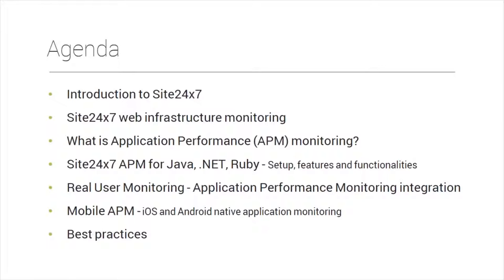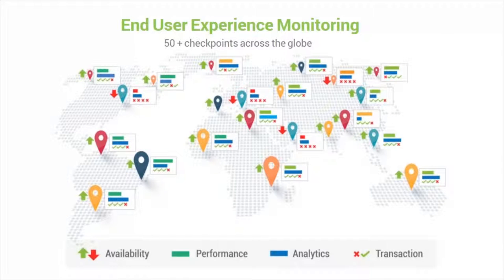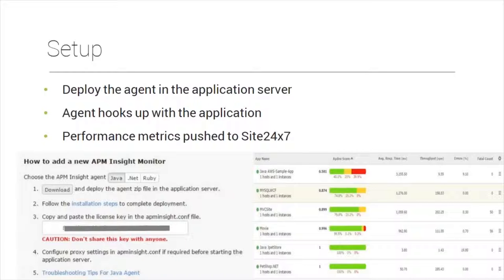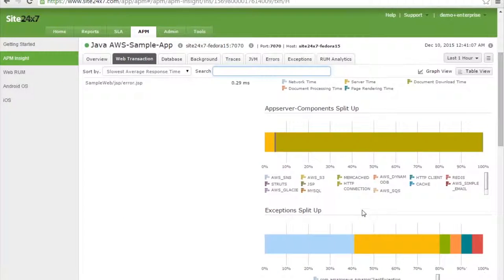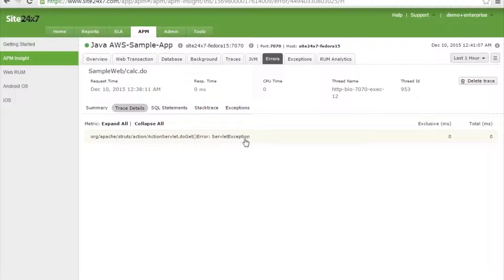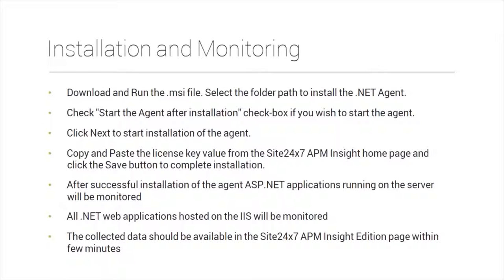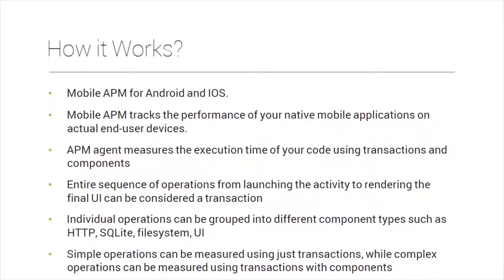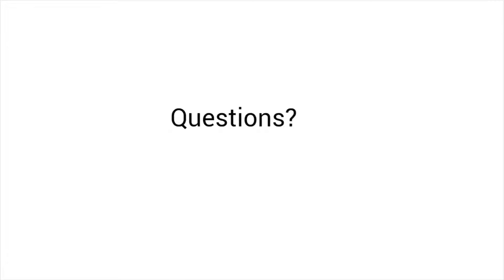[Webinar] Application Performance Monitoring with Site24x7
Learn how Site24x7 gives you end-to-end application performance visibility for your Java, .NET and Ruby web transactions with metrics of all components starting from URLs to SQL queries.

About Site24x7:

Site24x7 offers unified cloud monitoring for DevOps and IT operations. Monitor the experience of real users accessing websites and applications from desktop and mobile devices. In-depth monitoring capabilities enable DevOps teams to monitor and troubleshoot applications, servers and network infrastructure including private and public clouds. End user experience monitoring is done from 50+ locations across the world and various wireless carriers.